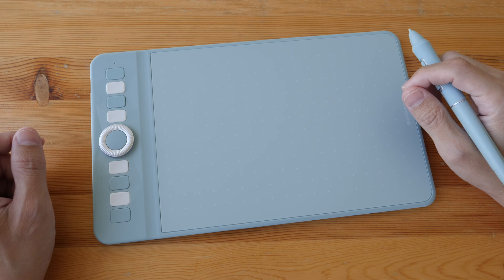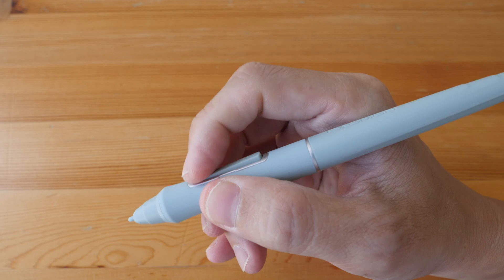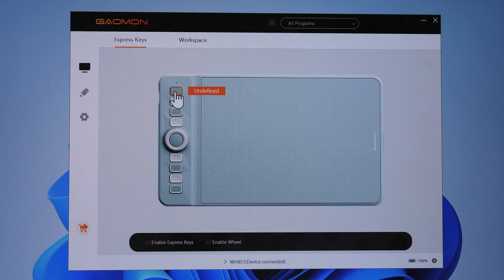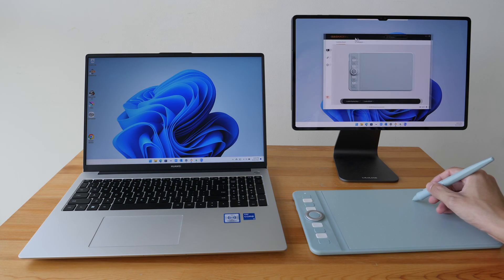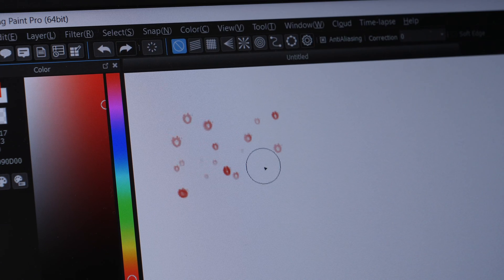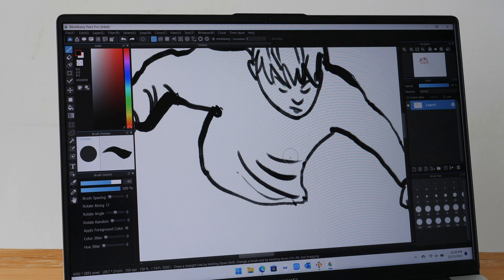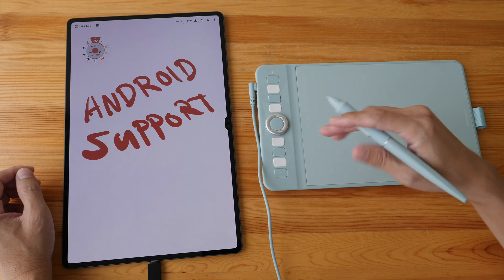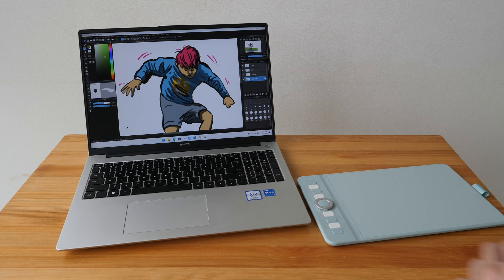Gaomon WH851 wireless pen tablet with 16K pressure (review)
Gaomon's first pen tablet with 16K levels of pressure sensitivity.

TIME STAMPS
00:00 - Intro
00:25 - Bottom line
01:16 - Things included
02:43 - Design
04:30 - Connection
04:44 - Driver
07:19 - Pen test
08:05 - Line tests
09:58 - Drawing experience
13:29 - Android support
15:41 - Conclusion